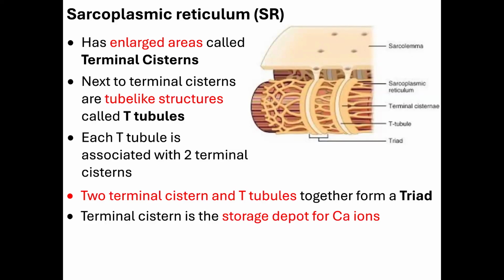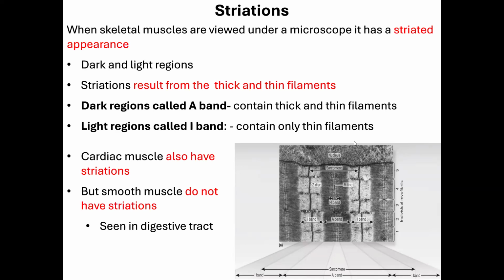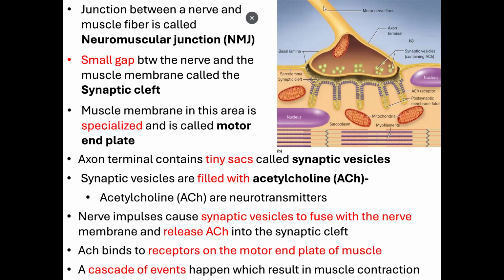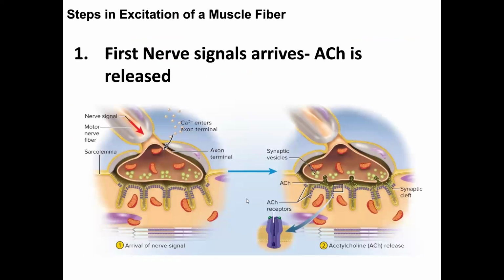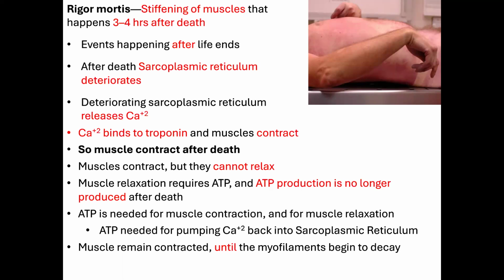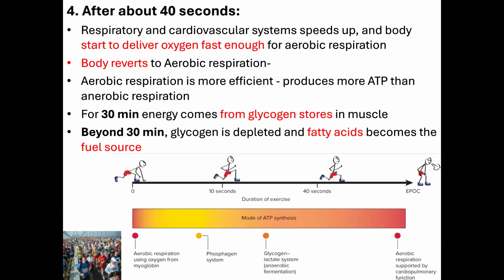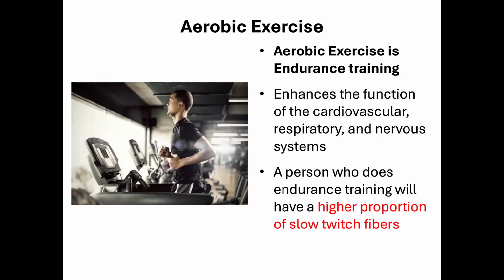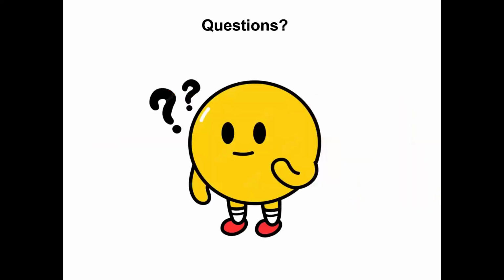Ch-11 Muscular System By Dr.K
In this presentation Dr.Kuriakose gives an Overview of Skeletal Muscle Structure and Function.
Muscle Organization & Fiber Structure
A skeletal muscle is a bundle of fascicles encased by the epimysium. Fascicles contain muscle fibers (cells), surrounded by perimysium, with individual fibers wrapped in endomysium. These layers form tendons that connect muscle to bone.

The muscle fiber's plasma membrane is the sarcolemma; its cytoplasm is the sarcoplasm. Fibers contain cylindrical myofibrils and the sarcoplasmic reticulum (SR), which stores calcium. A triad is formed by a T-tubule and two adjacent terminal cisternae of the SR.

Sarcomere and Contraction
The sarcomere is the basic contractile unit, located between Z discs. It consists of myosin (thick) and actin (thin) filaments, regulated by troponin and tropomyosin.

Contraction occurs via the sliding filament theory: ATP powers myosin heads to pull actin filaments, shortening the sarcomere.

Calcium initiates the process by binding to troponin, which moves tropomyosin to expose the actin binding sites.

Neuromuscular Junction (NMJ) & Excitation
The NMJ is the synapse between a somatic motor neuron's synaptic knob and the muscle fiber's motor end plate.

A nerve impulse releases Acetylcholine (ACh) into the synaptic cleft. ACh binds to receptors, causing depolarization and an action potential (AP) in the muscle fiber. Acetylcholinesterase rapidly breaks down ACh to terminate the signal.

Excitation-Contraction Coupling: The AP travels along the sarcolemma and T-tubules, triggering calcium release from the SR. Calcium binds to troponin to start contraction. Relaxation occurs when calcium is pumped back into the SR.

Muscle Function & Adaptations
Energy Utilization During Exercise
Initial energy (10s) comes from myoglobin's stored oxygen.

Short bursts are powered by the phosphagen system (creatine phosphate) to quickly generate ATP.

For 30-40s, anaerobic fermentation breaks down glycogen into glucose for ATP, producing lactic acid (without O₂).

Prolonged activity uses aerobic respiration (O₂) in the mitochondria, generating large amounts of ATP from glucose and fats. Fatigue is due to depletion of energy stores and buildup of lactic acid.

Fiber Types, Contractions, and Adaptations
Fiber Types: Slow twitch are for endurance; fast twitch are for quick, powerful movements.

Contractions: Isometric is tension development without length change. Isotonic involves length change (concentric-shortening, eccentric-lengthening).

Adaptations: Atrophy is shrinking from disuse; Hypertrophy is the increase in fiber size (more myofibrils) from resistance training.

Rigor Mortis & Tissue Types
Rigor mortis is post-death stiffness: calcium is released causing contraction, but the lack of ATP prevents the muscles from relaxing.

Muscle Tissues:

Skeletal: Striated, voluntary.

Smooth: Non-striated, involuntary (e.g., peristalsis).

Cardiac: Striated, involuntary, characterized by intercalated discs.